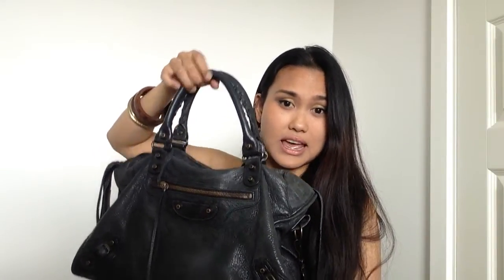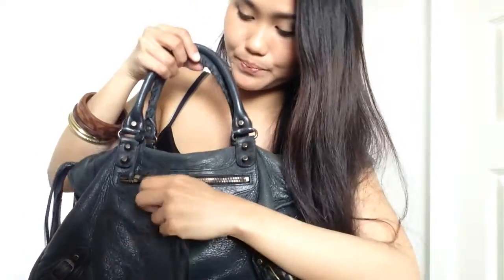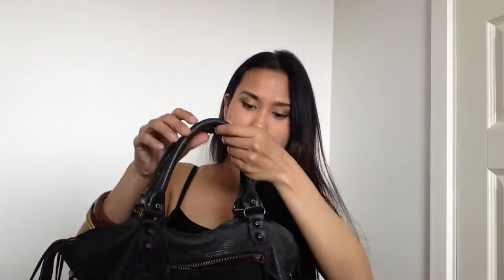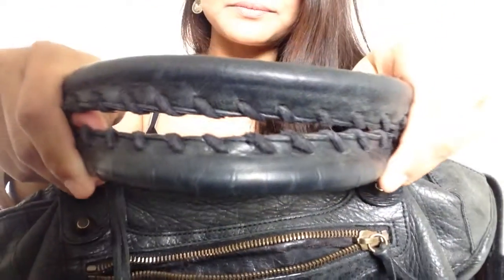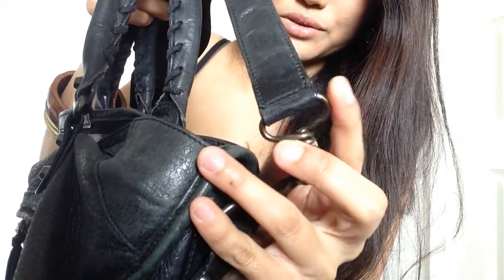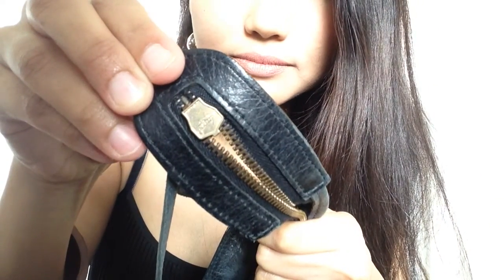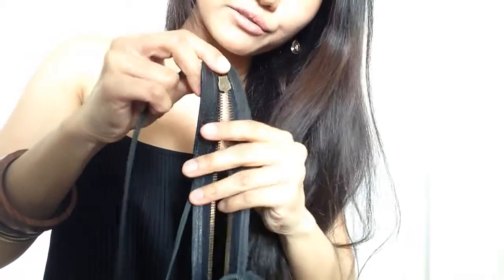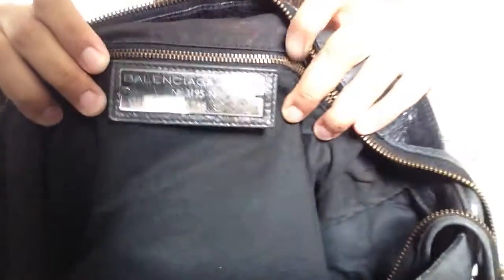Balenciaga Classic City in Black Spring Summer 2011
My Balenciaga City bag in black from S/S 2011. Super soft lamb skin! Though they don't have any structures to them, they're perfect looking when they're full! The size is also perfect, not too small not too big. Gotta own a B-Bag! ;-)